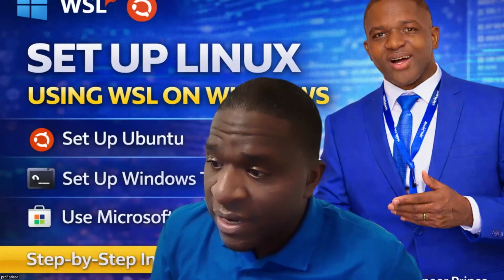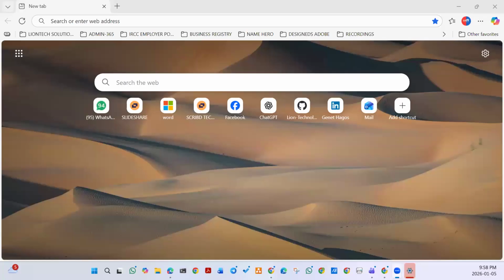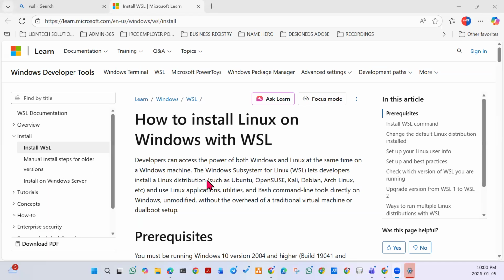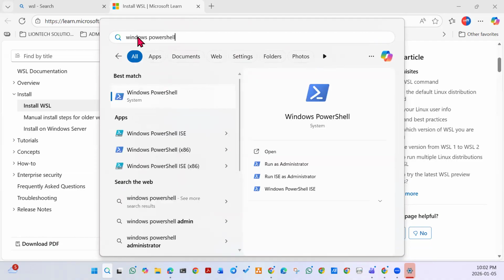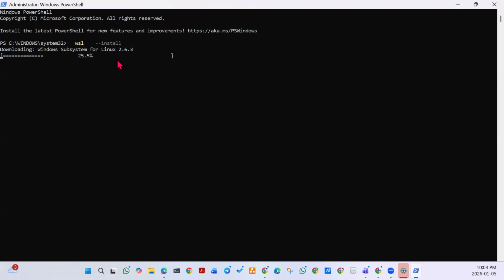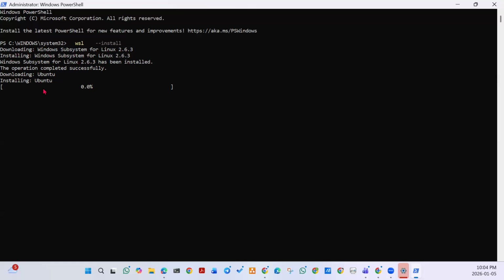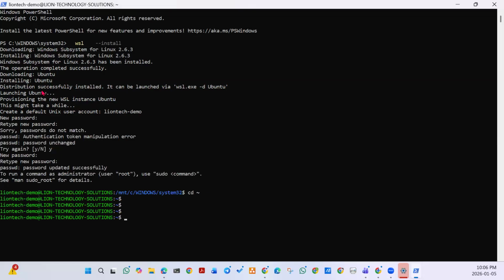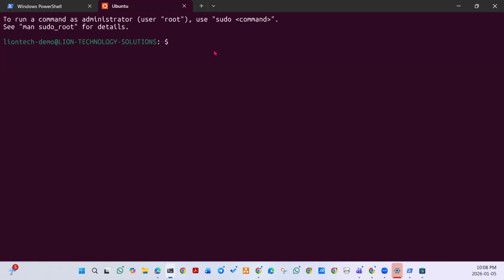WSL Installation on Windows Using PowerShell | Linux Setup for DevOps & Cloud Beginners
In this video, Prof. Engineer Prince walks you through a step-by-step installation of WSL (Windows Subsystem for Linux) on Windows using PowerShell.

This tutorial shows you how to:

Enable WSL on Windows

Install Ubuntu as your Linux distribution

Set up your Linux environment correctly

Prepare your system for DevOps, Cloud Computing, and Cybersecurity training

This lesson is part of the LionTech Getting Started Series and is required for all students before live classes.

✔ What WSL is and why it’s important
✔ How to install WSL using PowerShell
✔ Ubuntu setup on Windows
✔ Basic Linux environment preparation
✔ How WSL fits into real DevOps & Cloud workflows

New LionTech students

Beginners with no Linux experience

Students preparing for live classes

Anyone starting DevOps, Cloud, or Cybersecurity

🚀 Programs This Supports

This setup applies to ALL LionTech programs:

DevOps Engineering

Cybersecurity & SOC Analyst

DevSecOps

AI-Integrated Tech Pathways

📲 Next Steps

✔ Complete all Getting Started videos
✔ Install required tools before live classes
✔ Ask questions during onboarding sessions

LionTech Solutions
Premium, AI-Driven Global Tech Careers